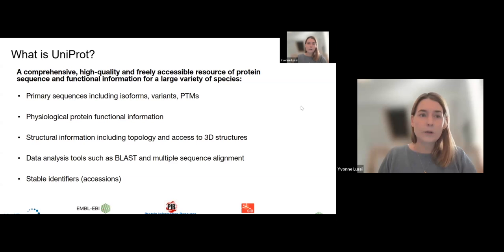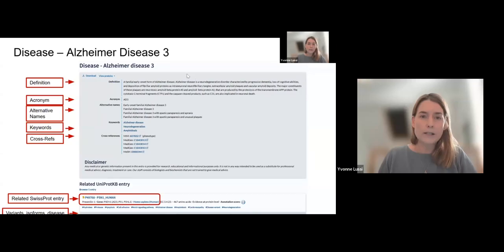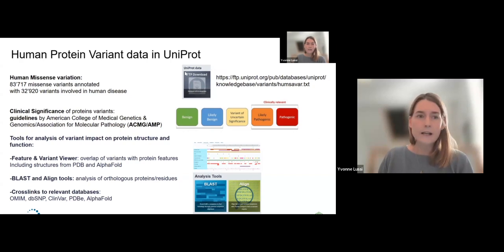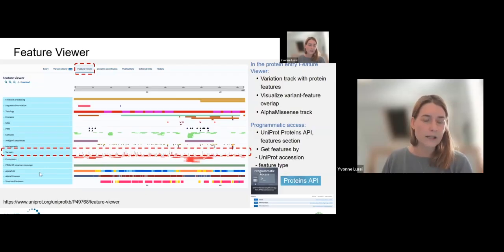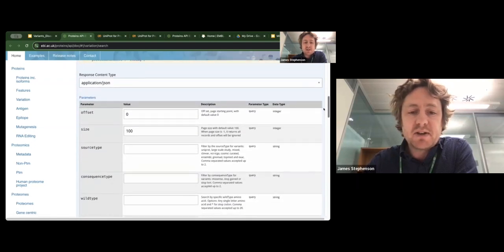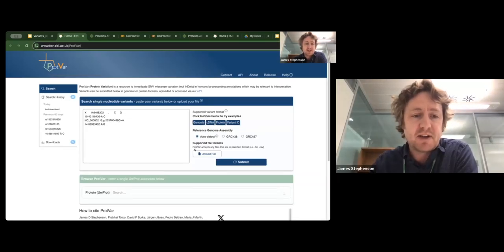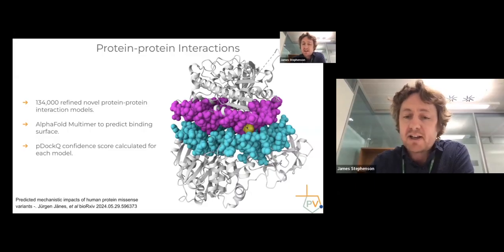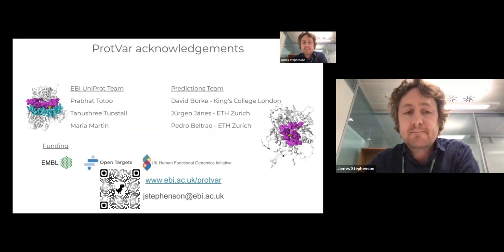Exploring Human Disease and Protein Variant Data in UniProtKB and Contextualising Variation withProt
UniProt KnowledgeBase (UniProtKB) supports biomedical research by providing a comprehensive, high-quality, and freely accessible resource of protein sequence and functional information.

During this webinar, we will provide an overview of how to access the human disease and protein variant information available in UniProtKB, as well as contextualising protein variation with protein structure and function using ProtVar.

We will outline the annotation of protein molecular function, involvement in human disease, as well as disease-associated variants, including variant position, variant characterisation and their impact on protein structure and function. The protein variant viewer and feature viewer will be presented and we will show how the feature viewer facilitates visualisation of variant co-localisation and impact on protein features and 3D structure. Cross-links to human-specific databases and tools such as BLAST and Align will be briefly discussed.

We will give an overview of ProtVar , a tool that combines data from UniProt, PDBe, Ensembl and novel predictions for the interpretation of missense variation in humans. ProtVar helps users contextualise and interpret human missense variation within proteins to identify the potential effects of variation concerning human health and disease.

We will briefly introduce programmatic access to the UniProt Proteins API and ProtVar API and  give examples on how to download human variation datasets available in UniProtKB.

Finally, we will take live questions from the audience.

This webinar is aimed at individuals who have an interest in human disease biology and wish to learn how to access human disease and protein variant data in UniProtKB. No prior knowledge of bioinformatics is required, but an undergraduate level knowledge of biology would be useful.

Outcomes
By the end of the webinar, you will be able to:
- Navigate UniProtKB to find and discover information on proteins involved in human disease and disease-associated protein variants
- search for a specific disease or a protein variant
- Visualise how a disease variant may affect protein structure and/or function
- Identify links to external disease-related resources
- Navigate ProtVar to contextualise protein variation
- Access natural variant information/datasets
- Describe how UniProtKB annotates disease data and the clinical significance of human variants